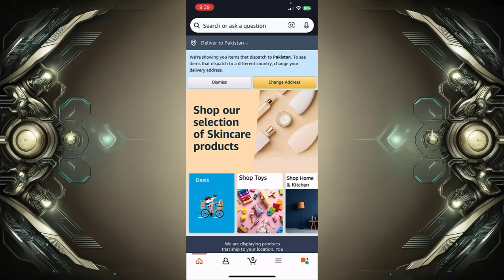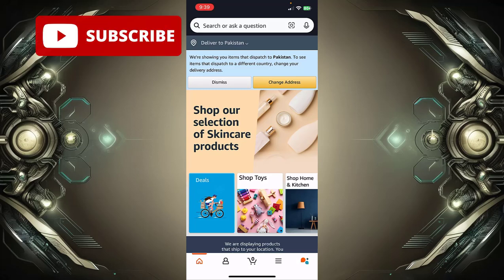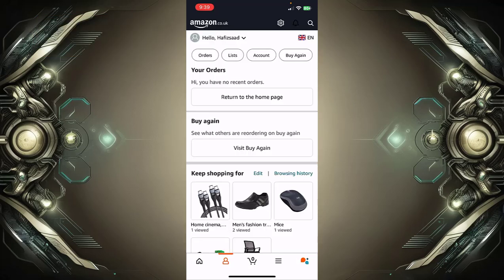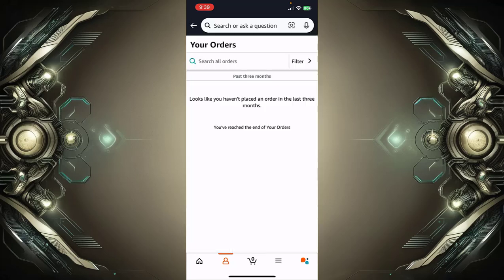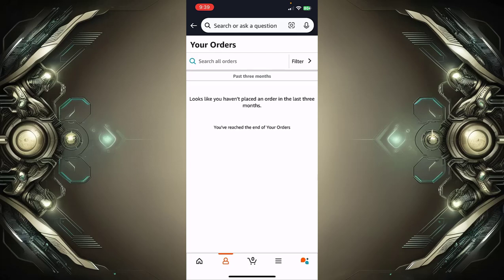How To Delete Order History On Amazon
In today's video we will learn How To Delete Order History On Amazon. Are you facing issues with your favorite apps or software? You’re in the right place! On this channel, I provide clear, step-by-step solutions to help you solve technical problems, troubleshoot errors, and optimize your apps and software. Whether it's installation issues, compatibility problems, or performance tweaks, I break down complex tech concepts into easy-to-follow guides.